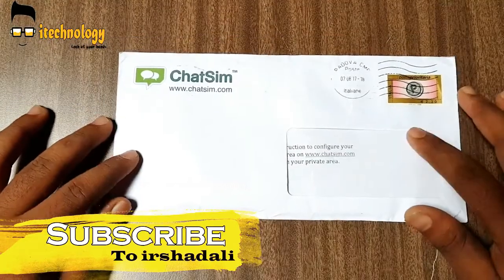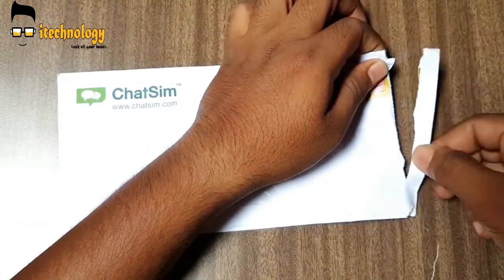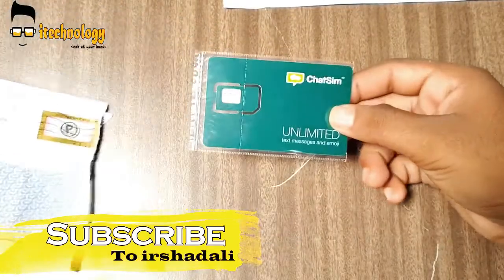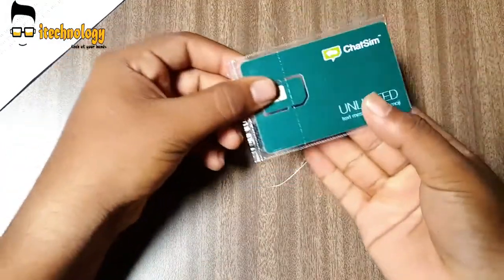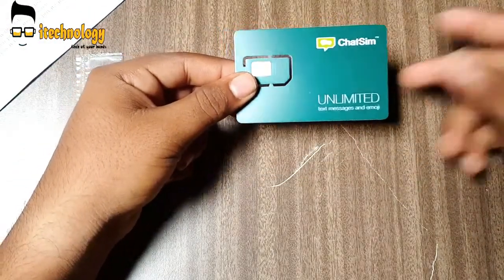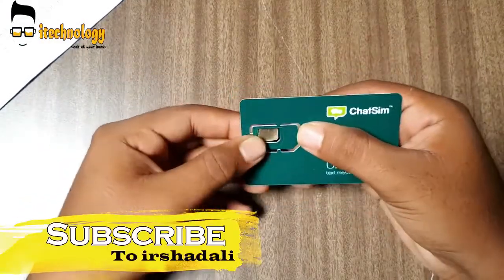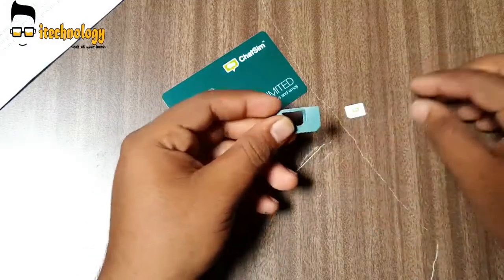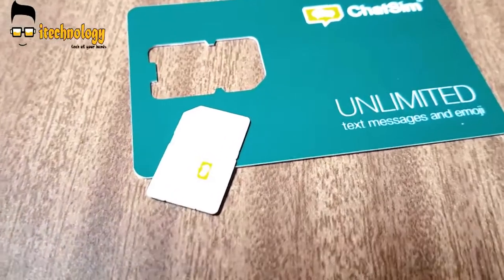ChatSim | Unboxing and Overview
Hey my name is irshad and i make tech videos and this another tech related video here i am unboxing ChatSim.

URLS.

Help me: Flipkart

by copyright statute that might otherwise be infringing. Non-profit,education